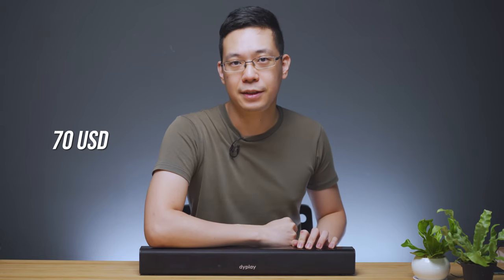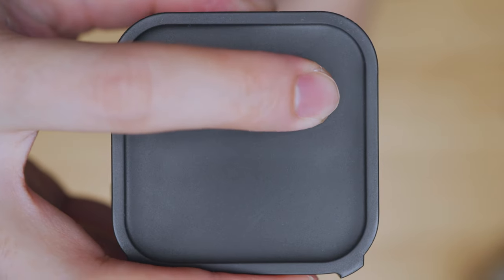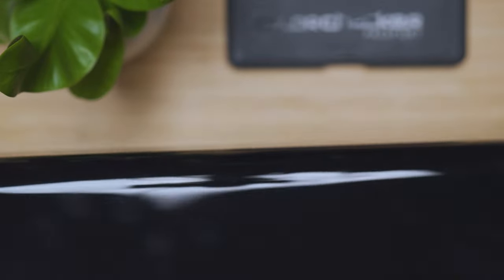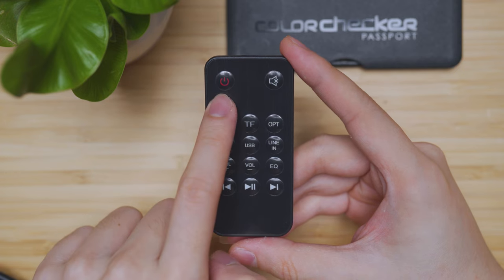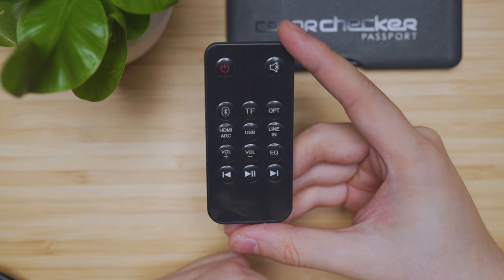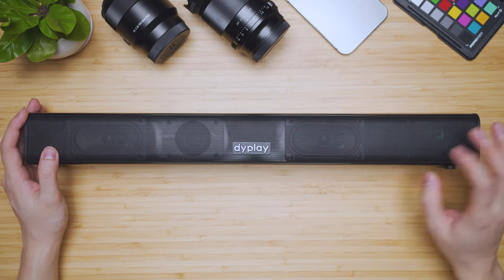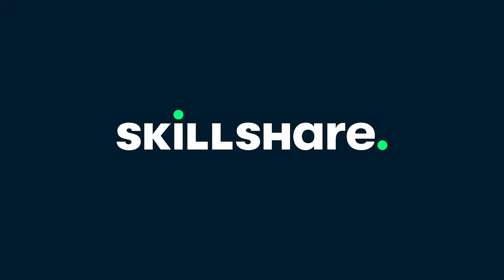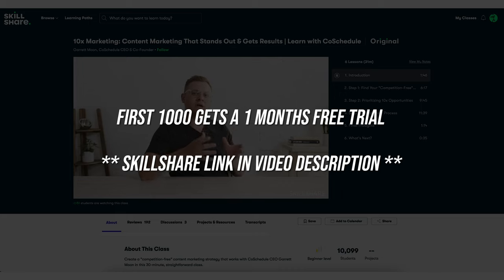Dyplay Soundbar - TV Playstation 5 / XBOX Bluetooth 2.0 Channel Speaker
Dyplay speaker is not the best out there but it does the bare minimum to keep you satisfied.

Where to purchase:

(Risk-free with Nord's 30-day money-back guarantee)

Timestamp:
0:00 - Intro